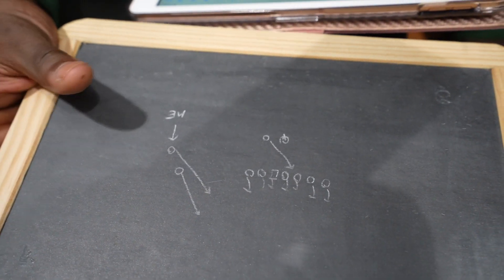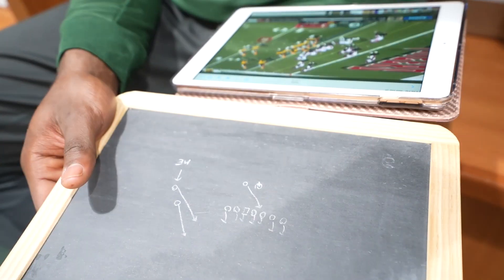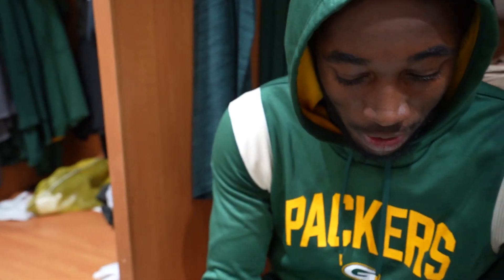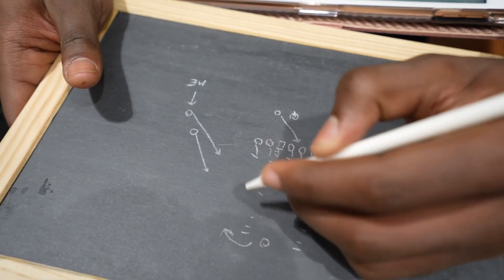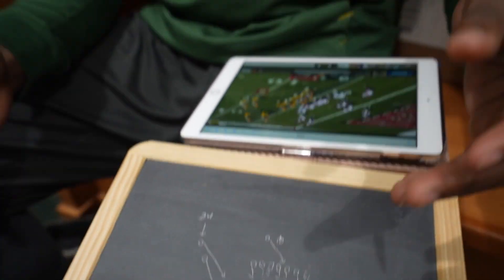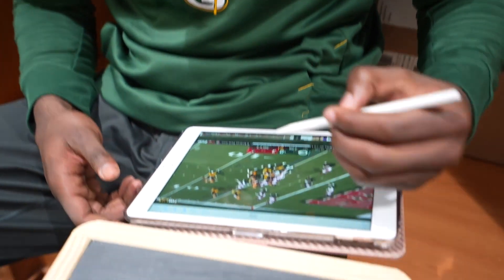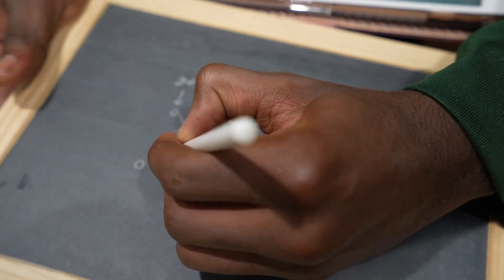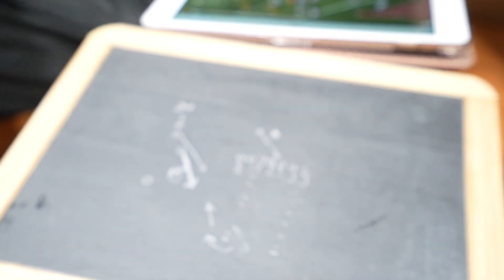Packers rookie wide receiver Romeo Doubs breaks down his first touchdown of his NFL career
PackersNews reporter Kassidy Hill breaks down a play with Romeo Doubs, the Packers' star rookie wide receiver.

Romeo Doubs was bound to have this moment sooner rather than later. The Green Bay Packers rookie wide receiver has steadily proven himself through training camp, the preseason games and now the first three games of the regular season. On Sunday, in a 14-12 victory over the Tampa Bay Buccaneers, Doubs got his first career touchdown catch.

Doubs broke down the play for PackersNews, explaining what went right, what could have gone wrong and the moment that allowed the play to unfold.